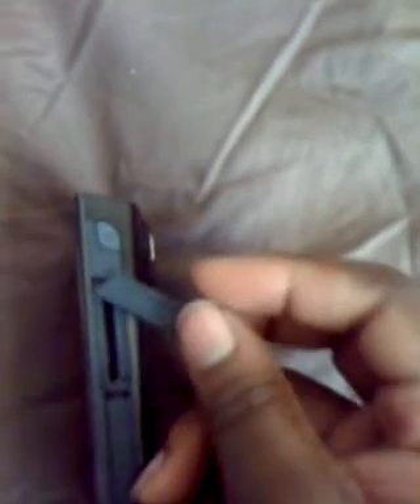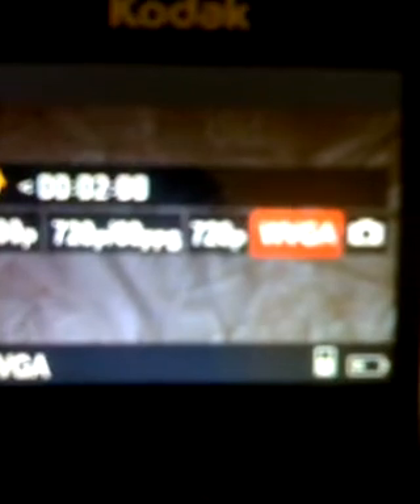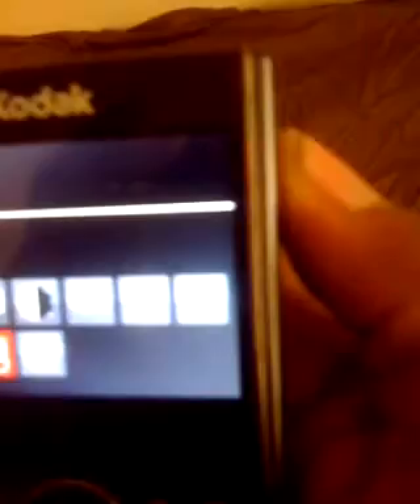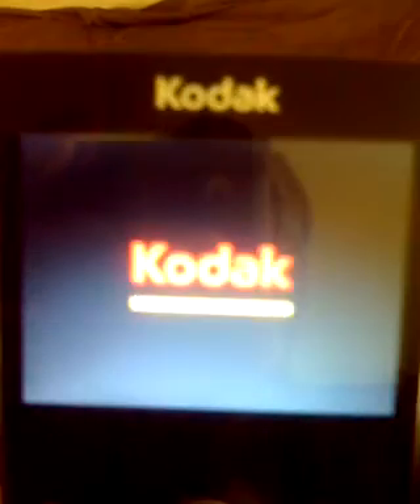Kodak Zi8 Review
This video was taken by my iPhone 2g using the iVideoCamera app.

* Take full HD 1080p videos wherever you go
* Get sharper videos and less blur thanks to built-in image stabilization
* Premiere your videos in the palm of your hand with the vivid 2.5-inch color LCD
* No cables to worry aboutjust swing out the USB arm to upload, share and charge
* Get a new perspectivetake amazing 5 MP 16:9 widescreen HD still pictures
* Share on Facebook and YouTube with easebuilt-in software makes editing and uploading simple
* Compatible with PC and MAC (Use with Apple iLife Suite of products) operating systems
* Compatible with iTunes for syncing with Apple TV, iPhone and iPod Devices
* Plenty of room for morerecord up to 10 hours of HD video (Record ~20 min per 1 GB at 720p HD at 30 fps) with the expandable SD/SDHC Card slot that can hold up to 32 GB
* Capture your friends in their best light with smart face tracking technology
* See more details and accurate colors in low light
* Make audio awesomethe external microphone jack lets you record in stereo
* Be ready for the big screen right out of the box with complementary HDMI cable
* Record from a distance or play back on your TV with ease with available remote control
* Grab attention and define your style with the ultra-compact design, stunning looks, and a range of colors